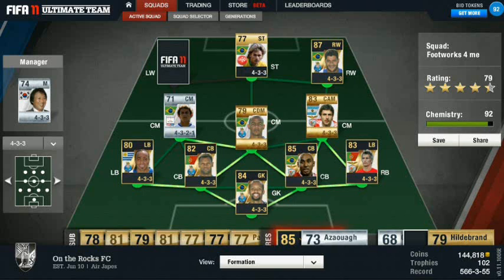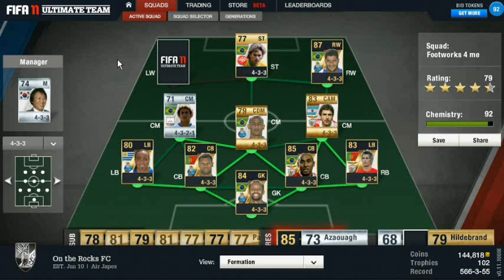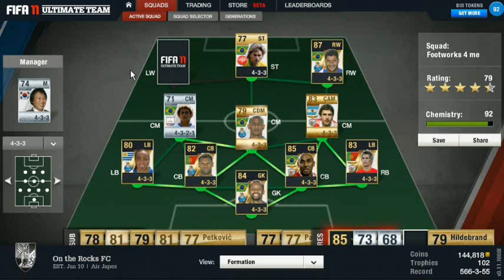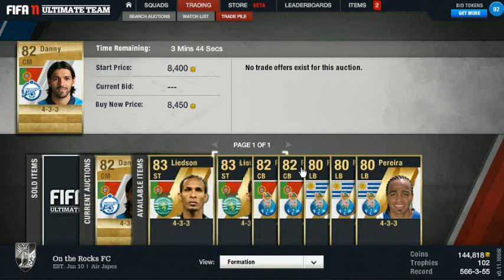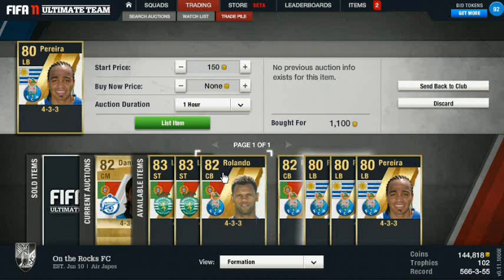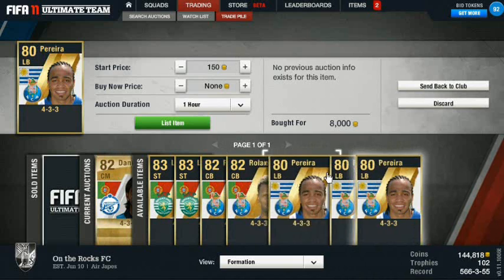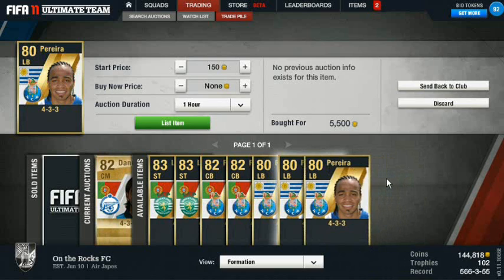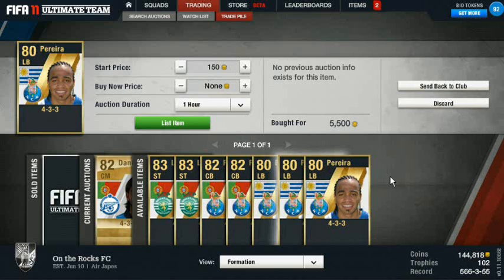FIFA 11 Ultimate Team - FIFAnomics - Increasing Demand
Hey guys, a few quick tips in this episode to help out your squad, and how to manipulate the market a little bit.  This works best for in form cards as there is a limited supply! Remember it is best to do it with the players that YOU are most familiar with the pricing of!